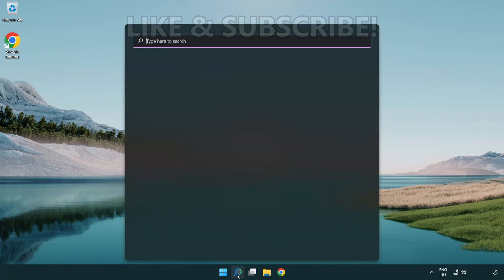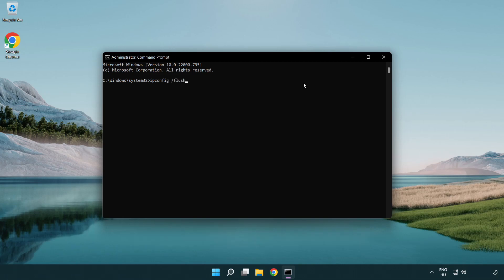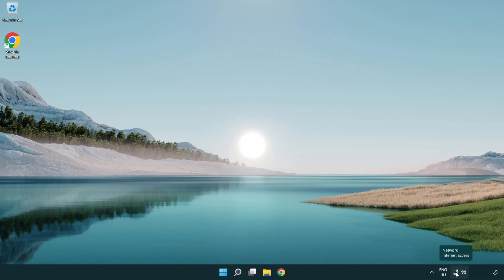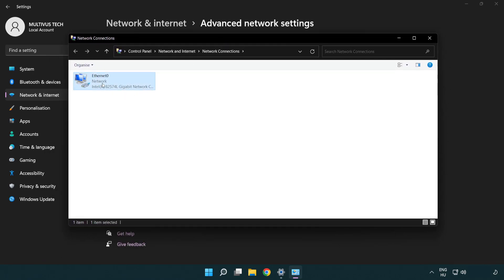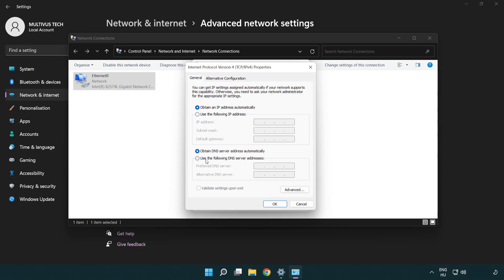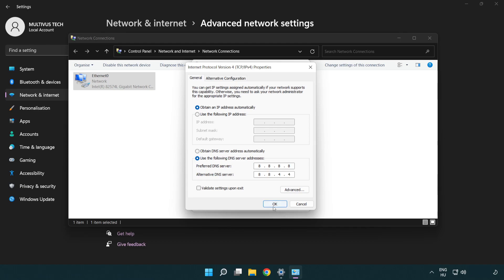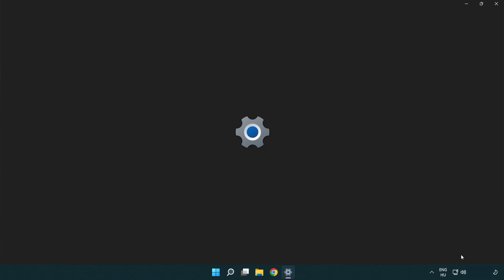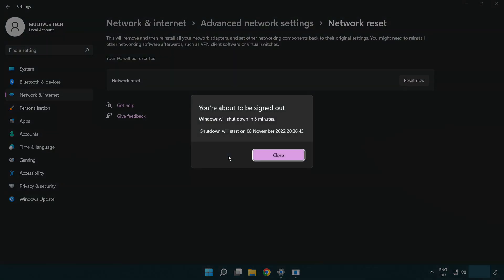How to FIX Far Cry 6 Connection / Server Error!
I'm going to show How to FIX Far Cry 6 Connection / Server Error!